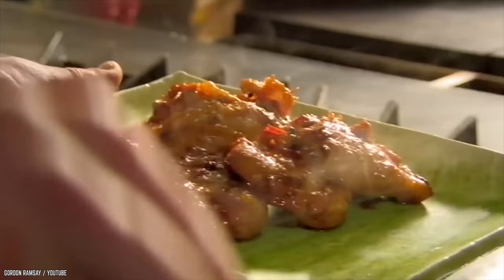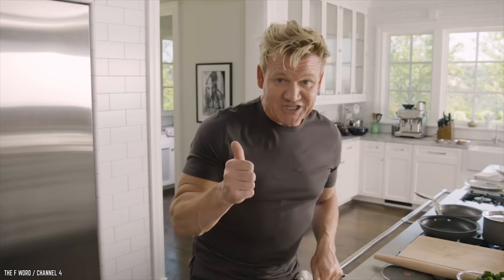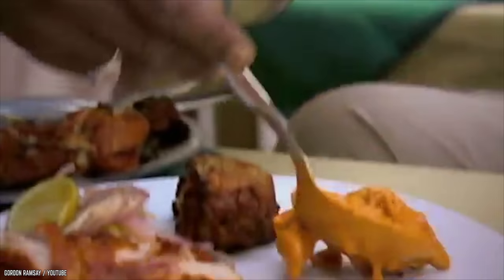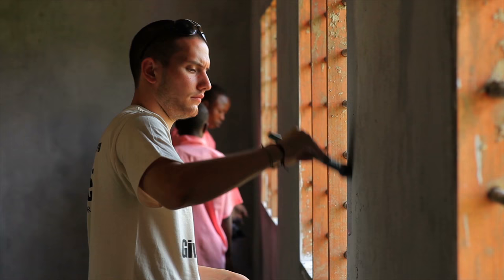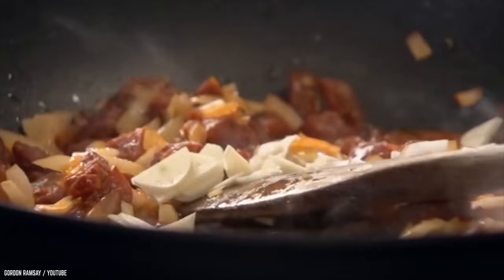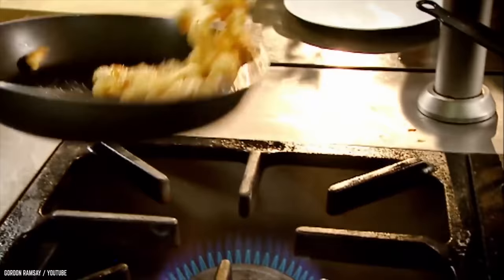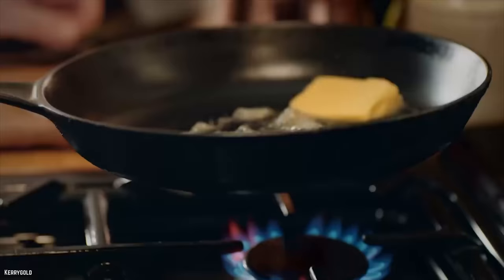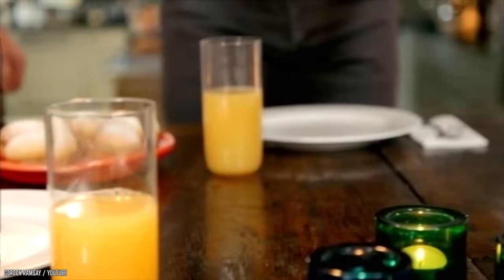TOP 10 GORDON RAMSAY MOUTH WATERING CHICKEN MOMENTS!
Gordon Ramsay has had many encounters with chicken. Sometimes raw... but sometimes great! So we here at Babble Top have put together a list of Gordon Ramsay's most mouth water chicken moments! Any dishes featuring Chicken that Gordon Ramsay has liked, we're giving you the top 10! Today we will be showing you 10 mouthwatering chicken dishes or moments by everybody’s favorite potty-mouth, Gordon Ramsay. We’re sure that without the risk of salmonella and if it didn’t taste so bad raw, we would have chicken sushi...actually, probably not. Still, chicken is good. Now, onwards onto the mouth-watering chicken-y goodness.

If you love it when Gordon Ramsay likes the food, then comment

Timestamps:
0:32 Buttermilk Fried Chicken
1:35 Chicken Parmesan Recipe
2:37 Real Indian food in Delhi
3:34 Gordon Ramsay’s Superbowl Snacks
4:41 Teaching Lazy Bachelors How to Cook
6:08 Stuffed Roast Chicken with Chorizo
7:21 Smoked Paprika Chicken Stroganoff
8:16 Spicy Grilled Chicken Wraps
9:08 Pan fried chicken breast with Morel sauce
10:20 Sichuan Chicken Thighs